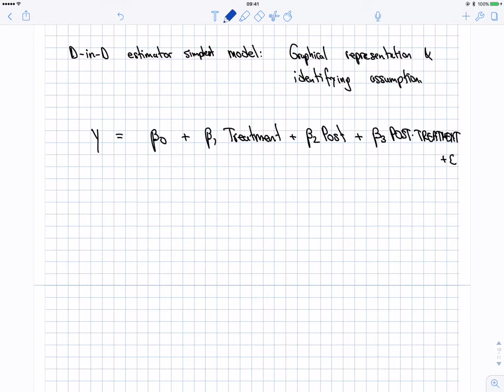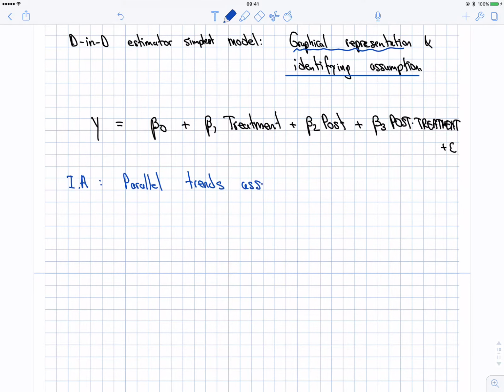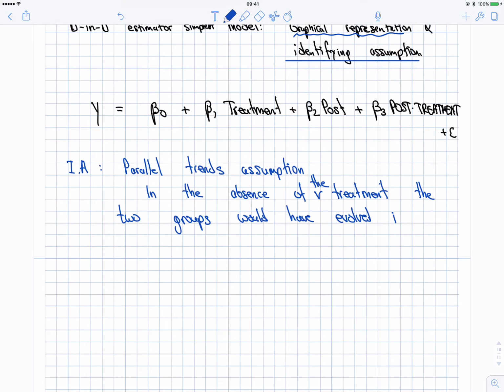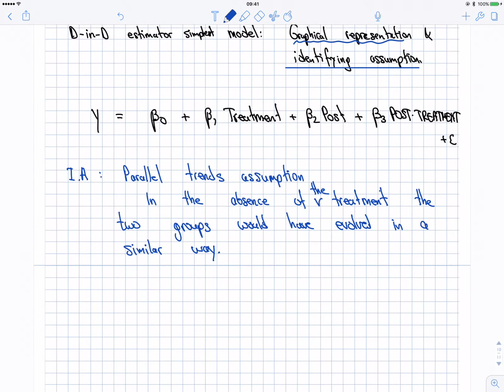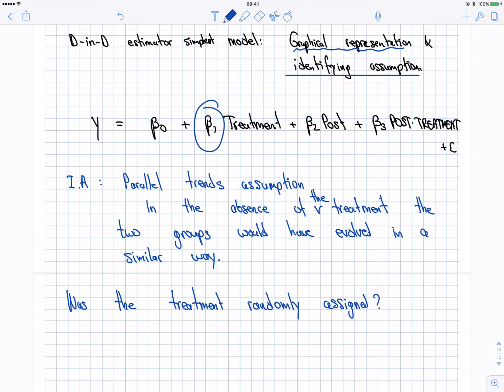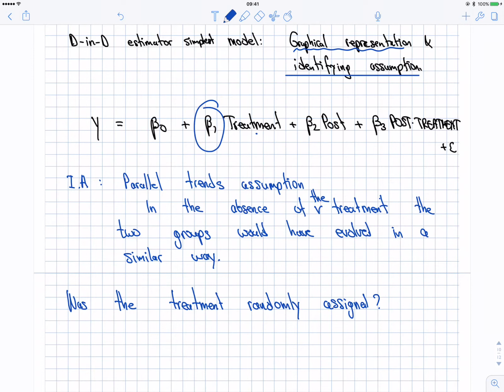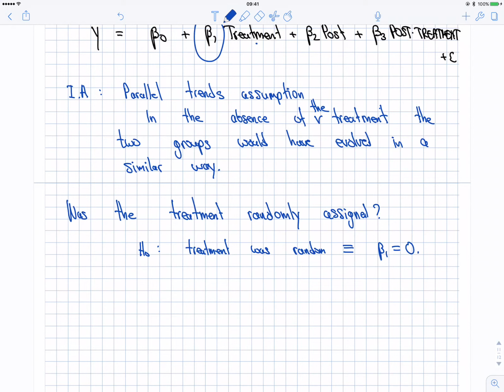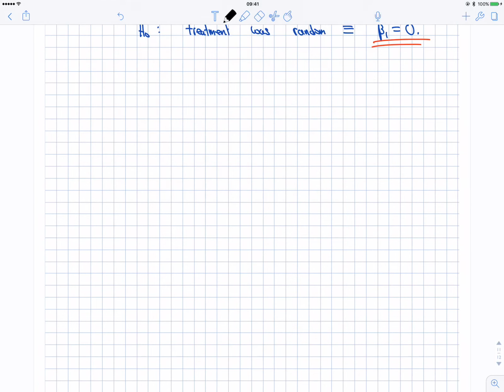Intro D in D simplest model identifying assumption